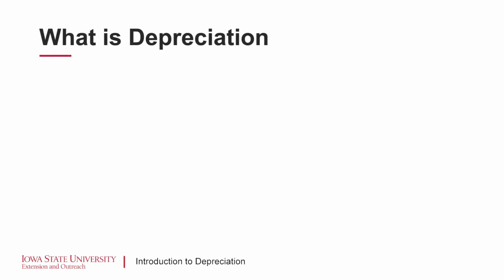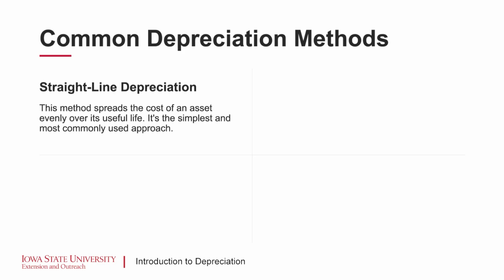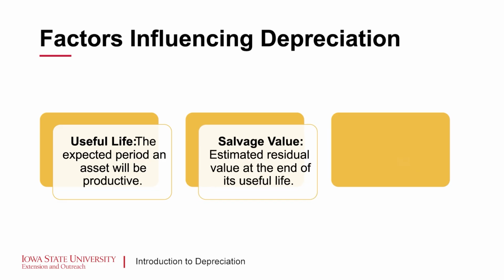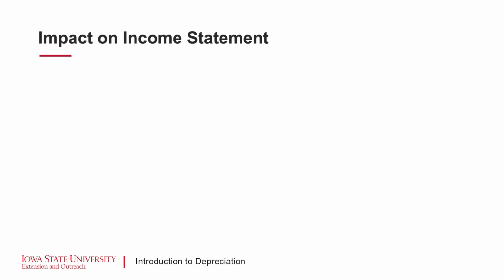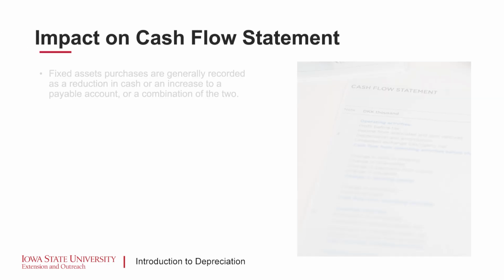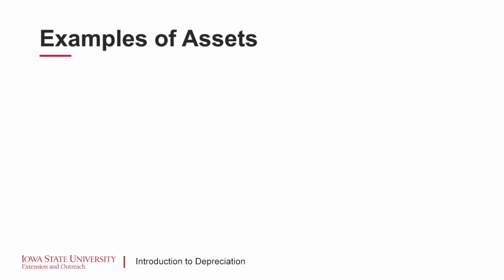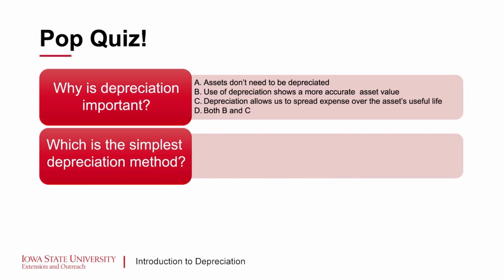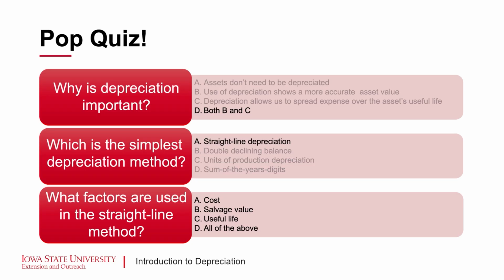Understanding Depreciation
What is Depreciation, and why do we use it? This is course number 6 in our 8-course accounting series. Join us as we break down what depreciation is and why it's important!